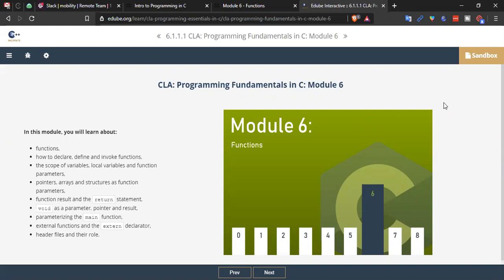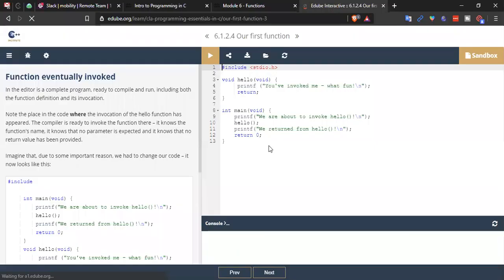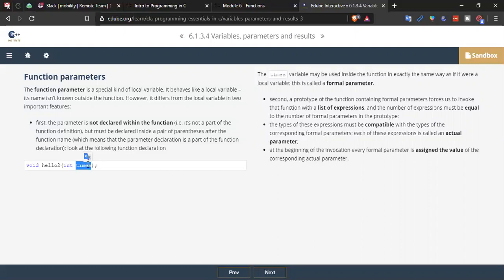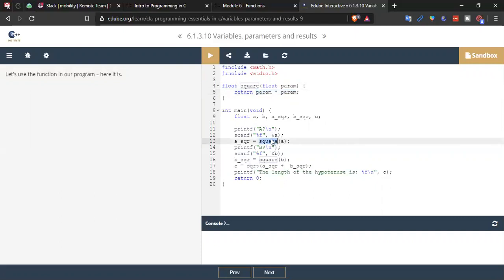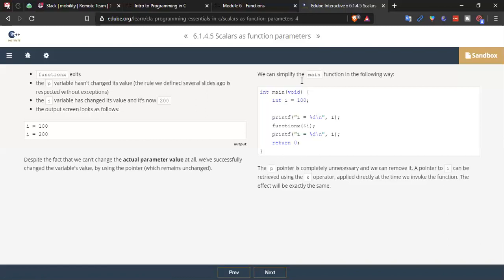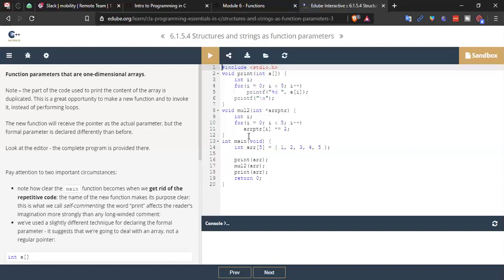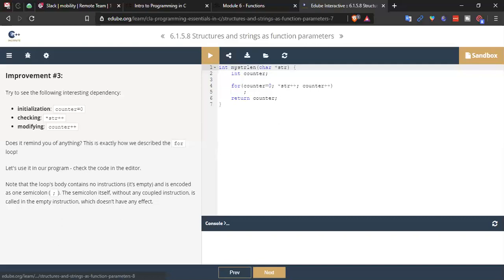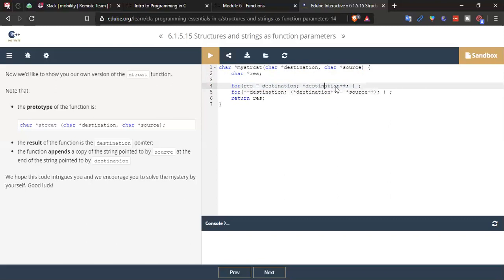Functions | C Programming | CISCO Network Academy